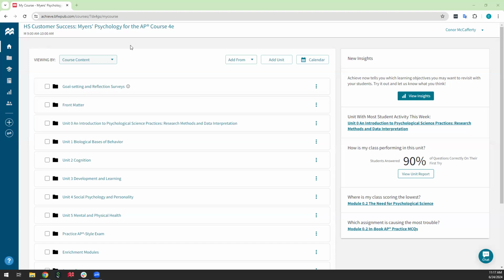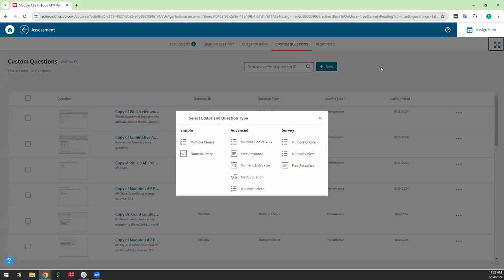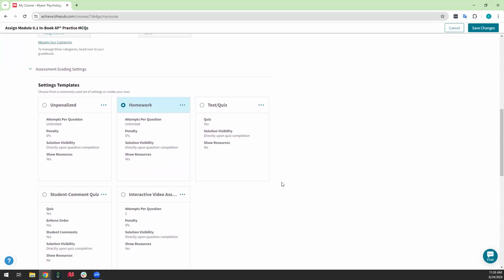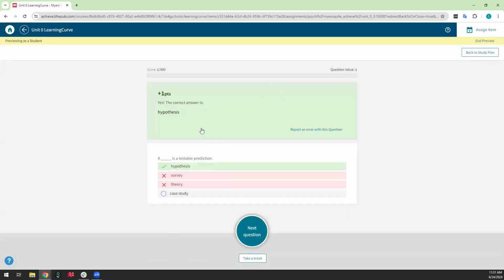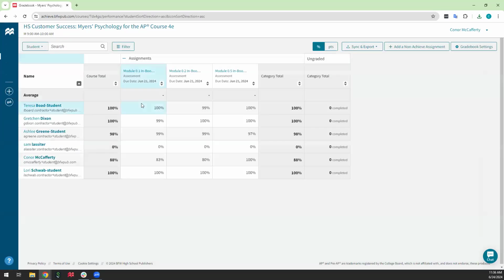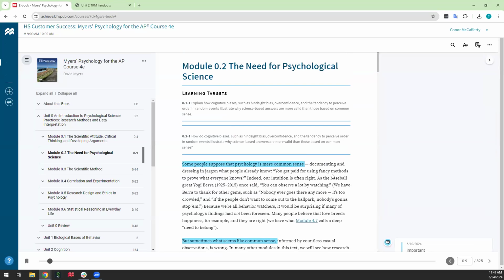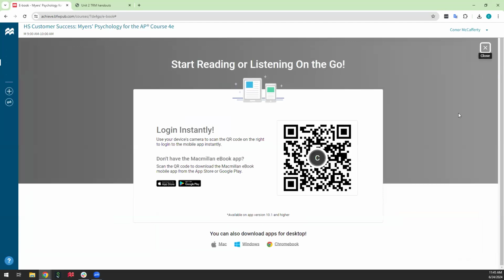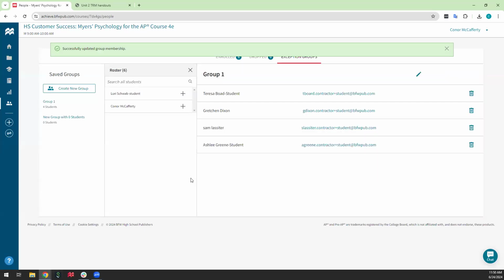BFW Implementation Video: Achieve Digital Training Social Studies